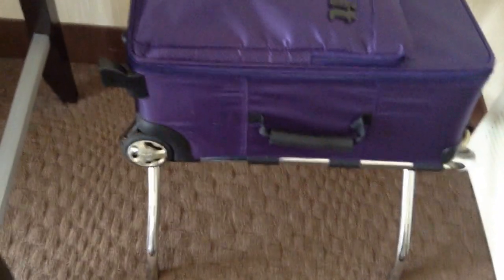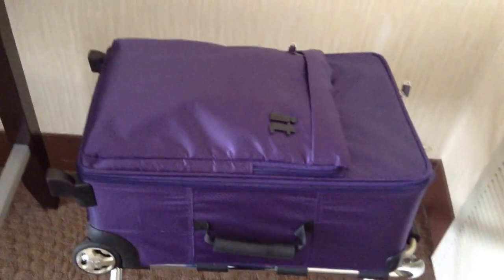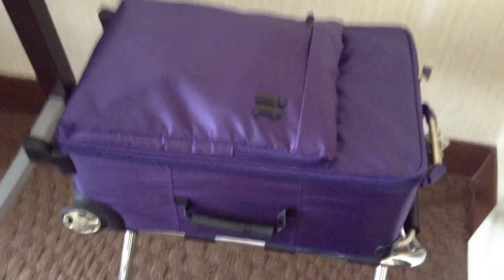4 Things to Check to Avoid Bedbugs When You Travel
Being organized can save you more than space. These 4 things to do before you unpack in your hotel room can help reduce the risk of bringing home bedbugs. 60 seconds can save you weeks of nightmare.